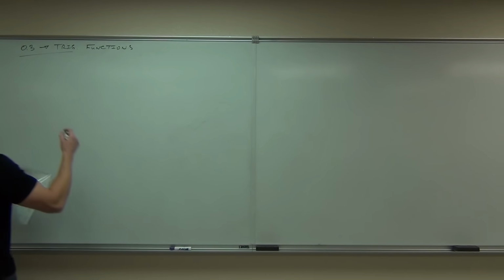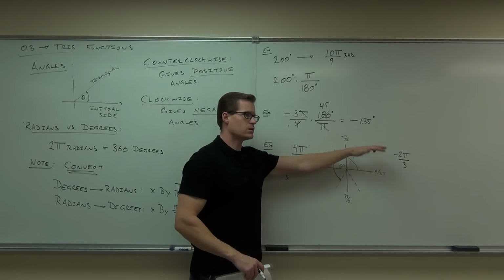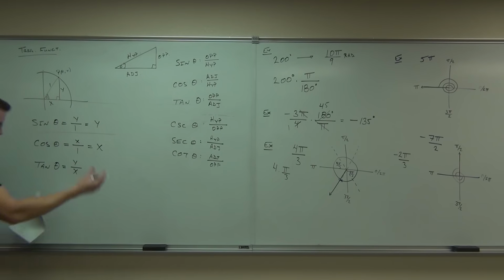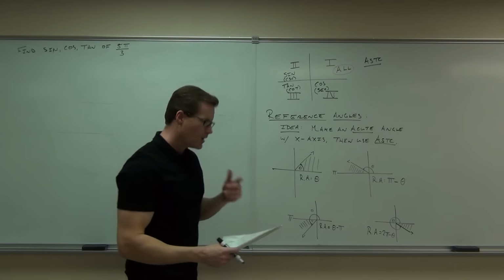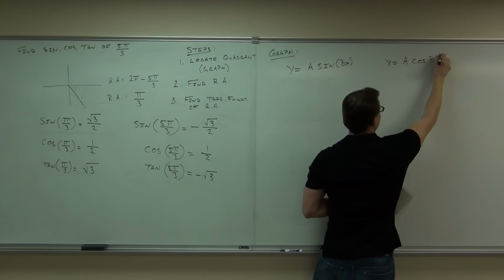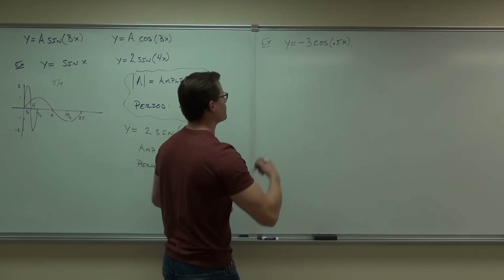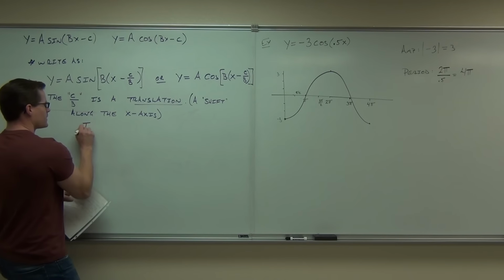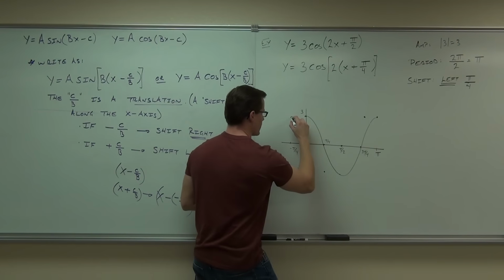Calculus 1 Lecture 0.3: Review of Trigonometry and Graphing Trigonometric Functions